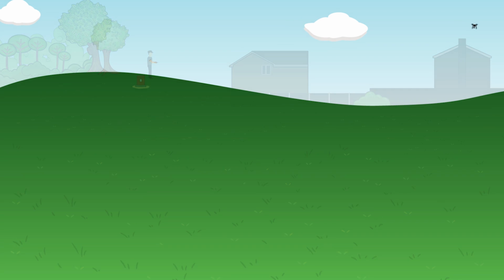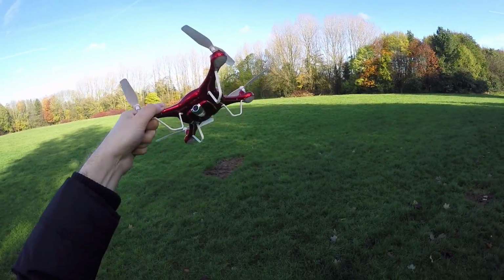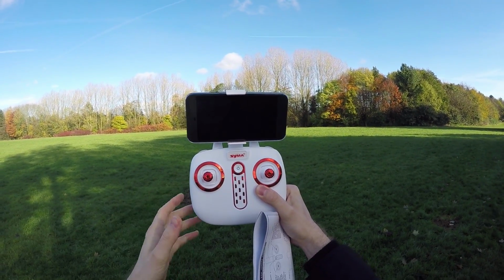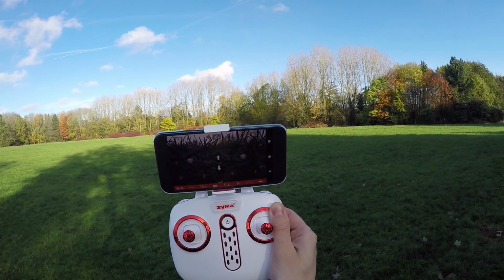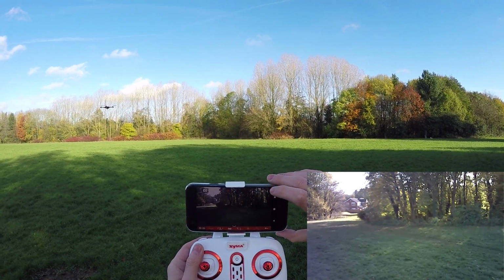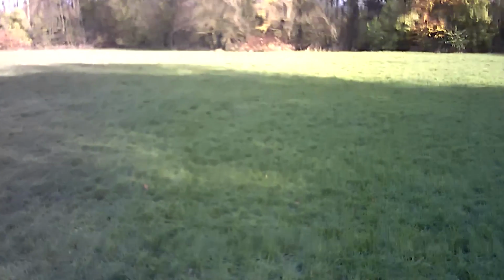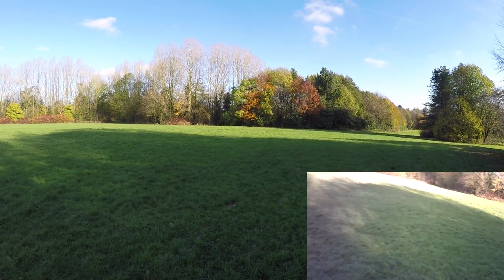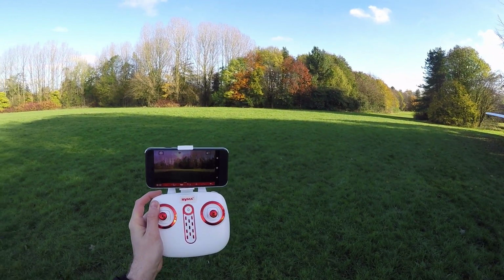Syma X5UW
11/11 Sales